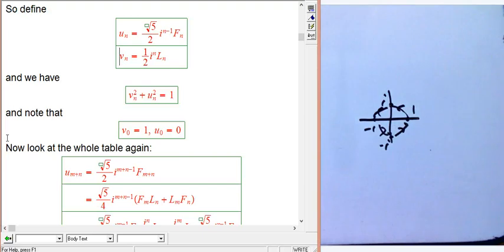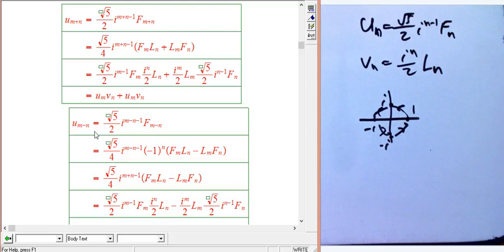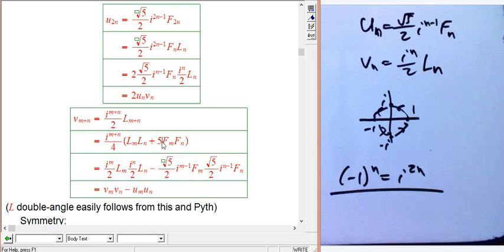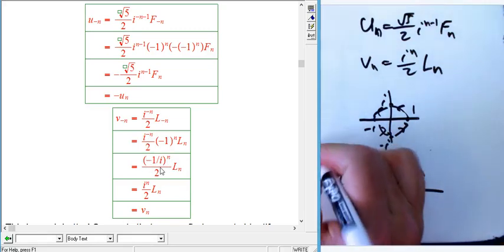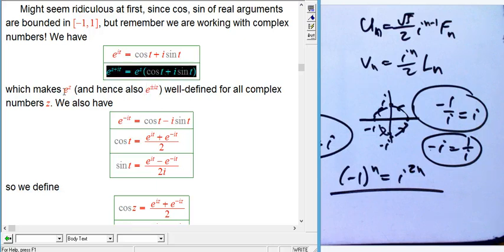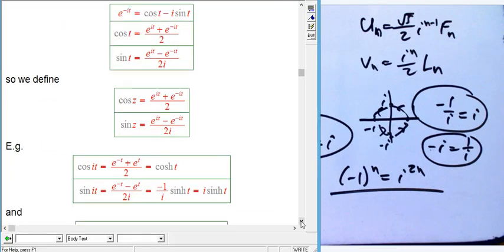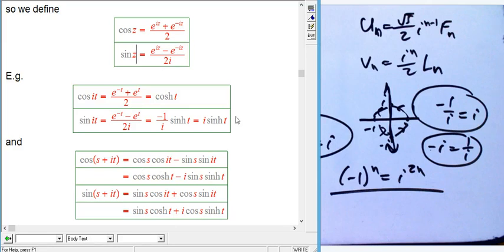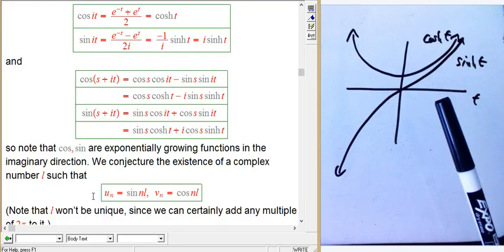Fibonacci Numbers and Complex Trigonometry (Part 2)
Here I show that the scaled and twisted Fibonacci and Lucas sequences satisfy identities identical to those for sine and cosine, strongly suggesting that we will be able to identify these two pairs. I then introduce the sine and cosine as functions of a complex input.